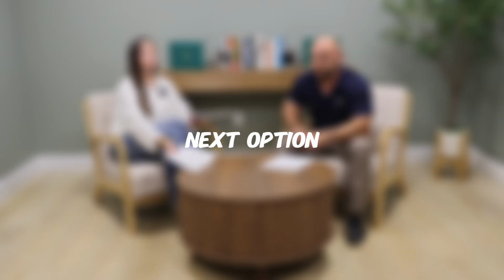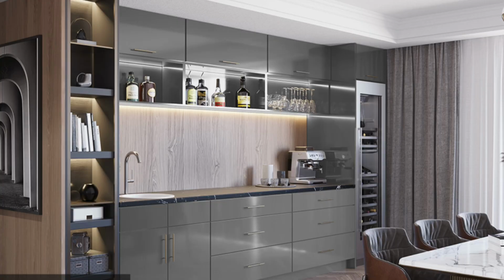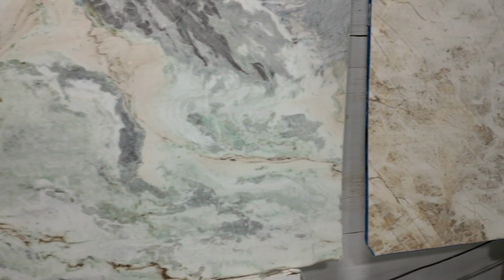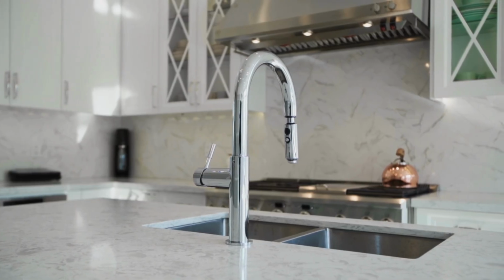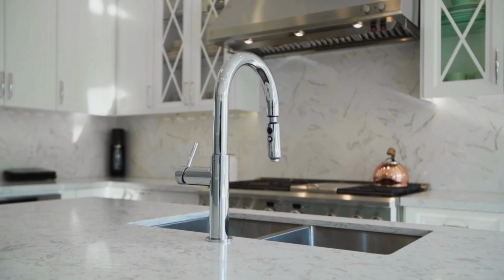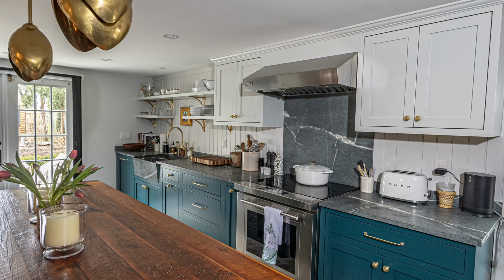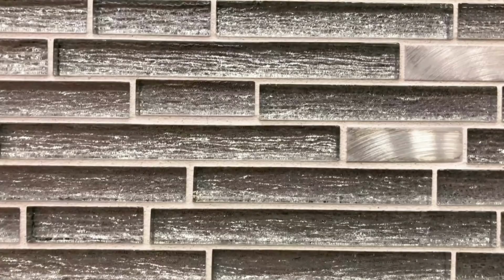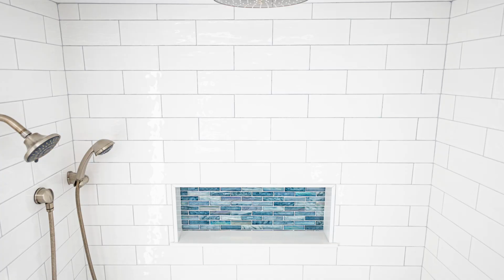Backsplash & Countertop Tips Every Homeowner Should Know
Planning a kitchen or bathroom remodel? Choosing the right backsplash and countertops can make or break the look — and your budget.

In this video, Remodeling Right’s owner Mike Biestek and designer Emma share both design inspiration and practical advice to help you pick materials that not only look amazing but also fit your lifestyle.

You’ll learn:
✅ How to balance style with durability
✅ Popular backsplash & countertop combinations that work
✅ Common mistakes homeowners make (and how to avoid them)
✅ Tips to get the most value from your selections

Whether you’re leaning toward timeless classics or modern statement pieces, this guide will help you make confident choices for your remodel.

📞 Ready to start your remodel?